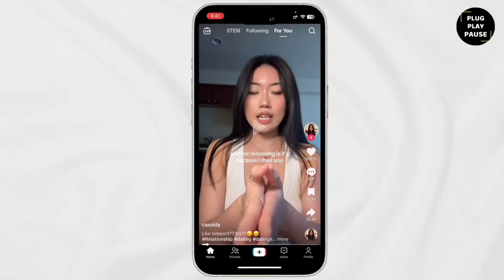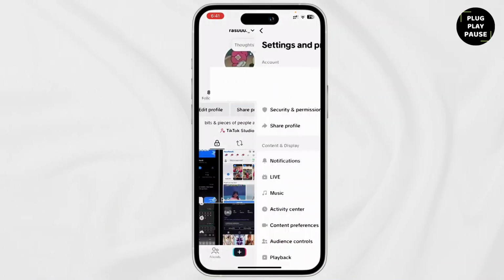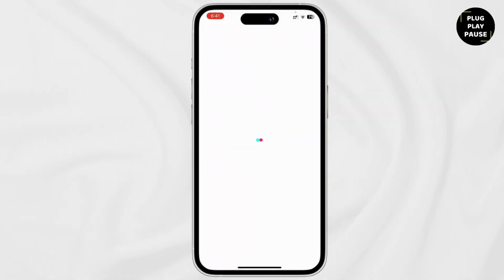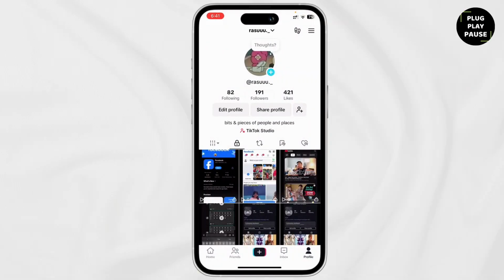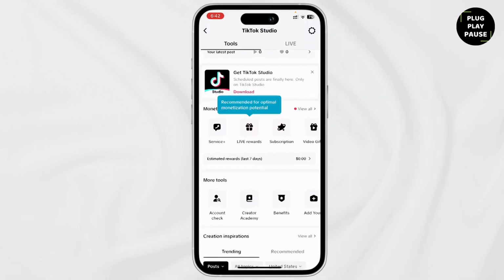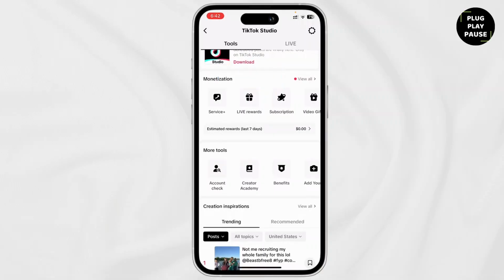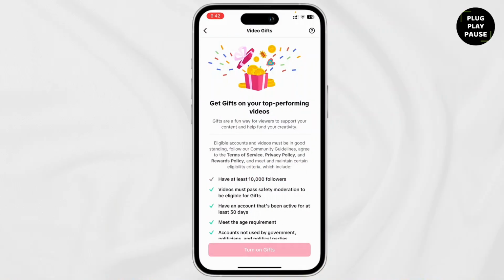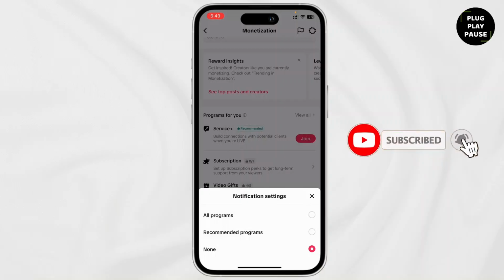How to make money on TikTok ?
Hello Guys,

Welcome to our comprehensive guide on "How to Make Money on TikTok"! TikTok has evolved beyond just a platform for viral trends, becoming a significant income source for creators worldwide. Whether you're a budding influencer or an established content creator, this video will break down the most effective ways to monetize your presence on the platform. We'll explore various strategies, from leveraging TikTok's official monetization programs like the Creator Rewards Program and LIVE Gifts, to exploring external opportunities such as brand partnerships, affiliate marketing, and selling your own products through TikTok Shop. Discover the eligibility requirements for each method and practical tips to boost your earnings. Get ready to turn your creativity into cash on TikTok!

In this video, we will show:
How to earn money through TikTok's Creator Rewards Program
How to make money from TikTok LIVE Gifts and Diamonds
How to sell products using TikTok Shop